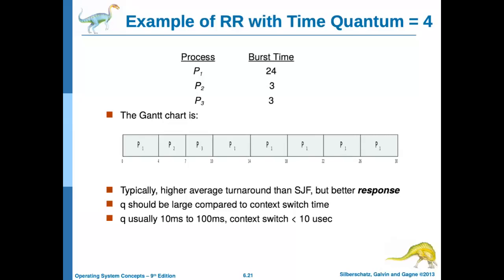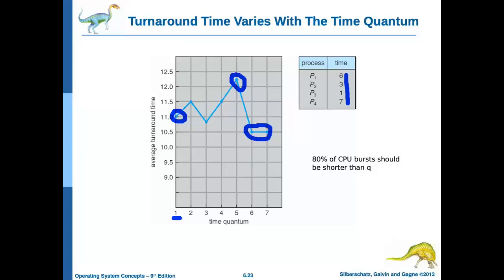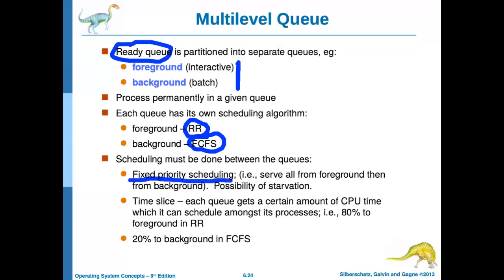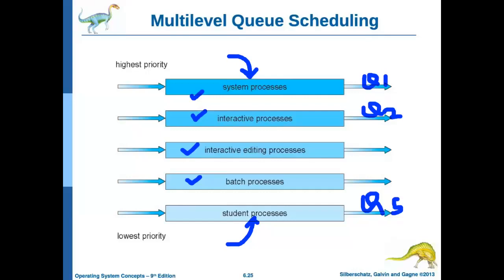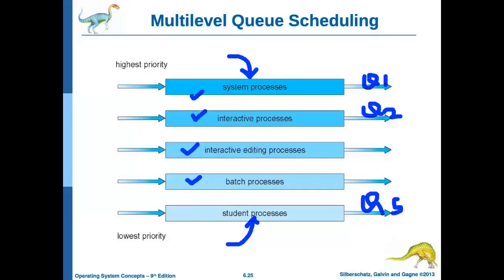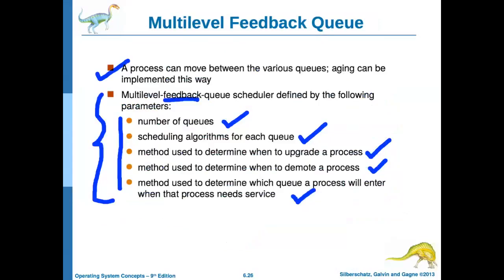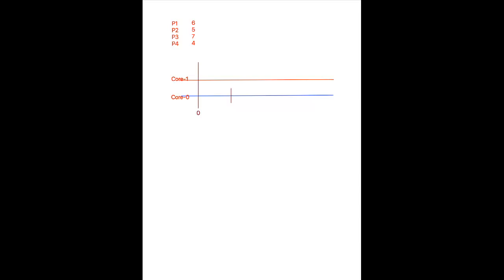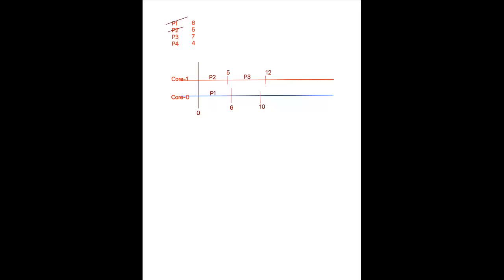TYCSE OS Session19